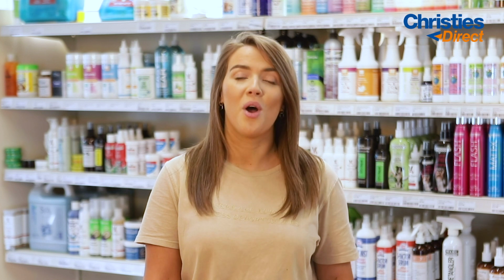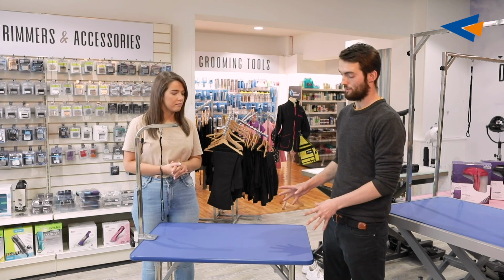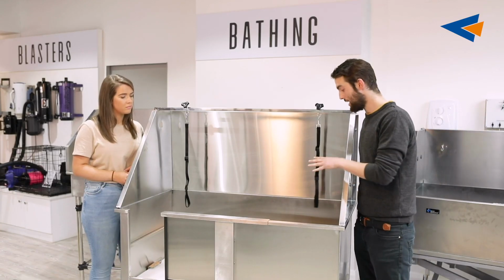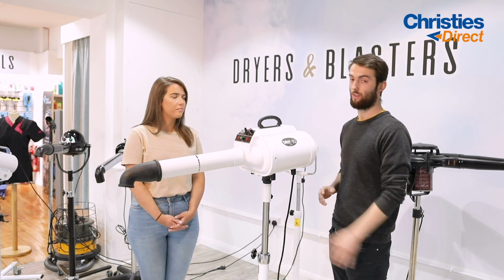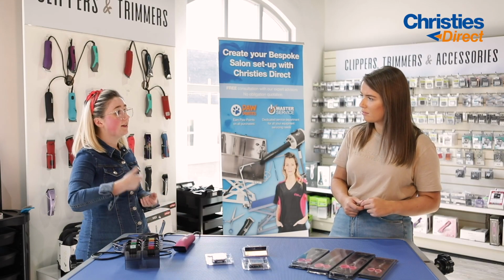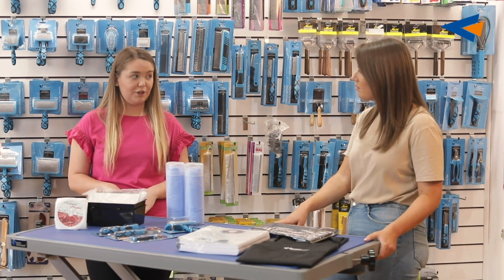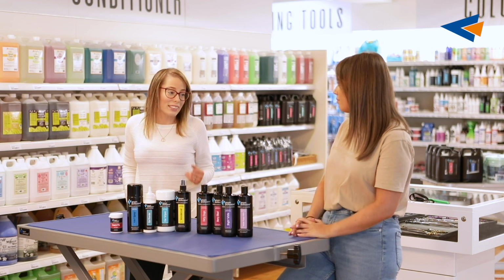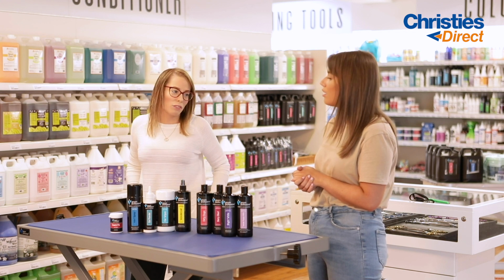Must- Have New Dog Groomer Start Up Kit | 2020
Are you a new start-up groomer needing the essentials or are building your own kit of best dog grooming products? We have you covered!

In this video our team at Christies Direct talk through our Groomer Salon Starter Kit!

We put out multiple videos a week covering everything you need to know as a professional groomer or dog owner!

Follow us and join the Christies Direct family:
Facebook & Instagram @christiesdirect

Time stamps:

1:14 - 13:43 : Large Equipment
13:44 - 19:04 : Snipping & Clipping
19:05 - 26:12 : Tools & Extras
26:13 - 31:23 : Products- Wet & Spray